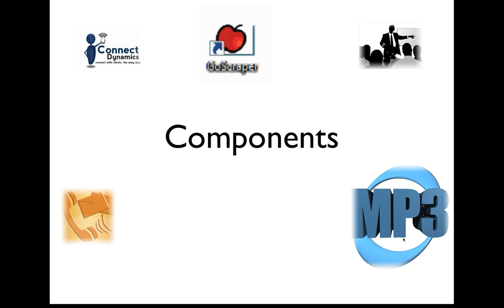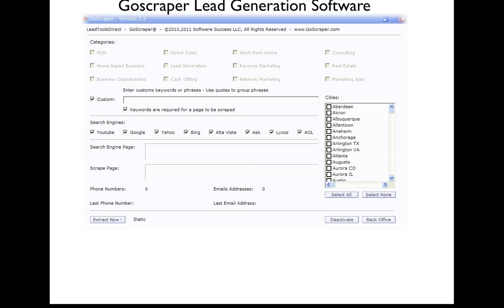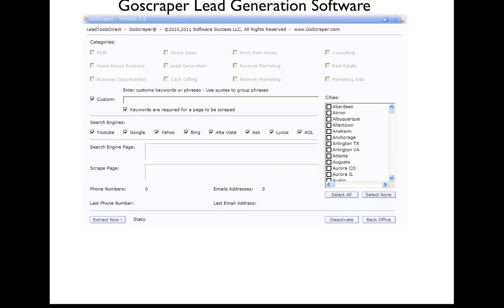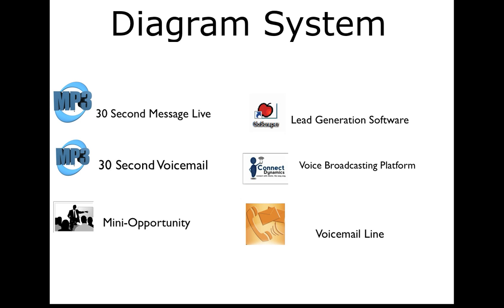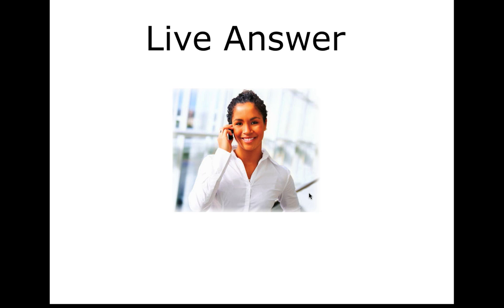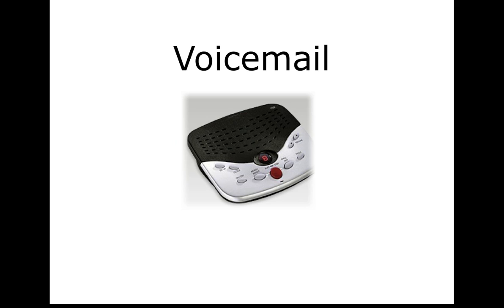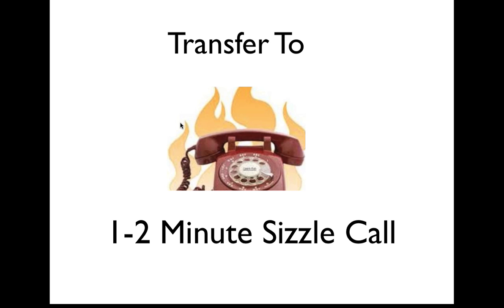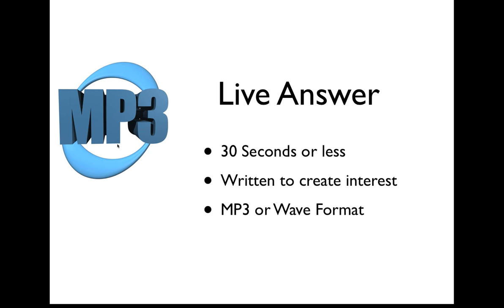Voice Broadcasting 101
Learn how the pros get amazing recruiting results with this push button lead generation and recruiting technology. I use voice broadcasting to earn a 4 figure weekly income. It works!